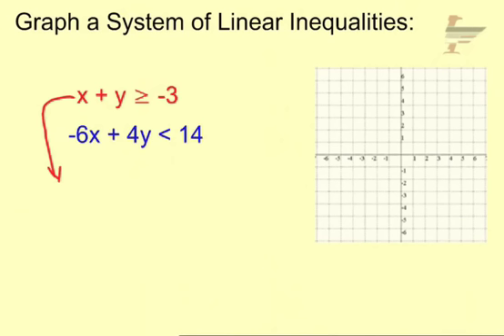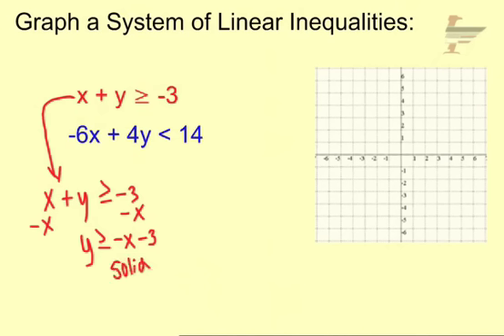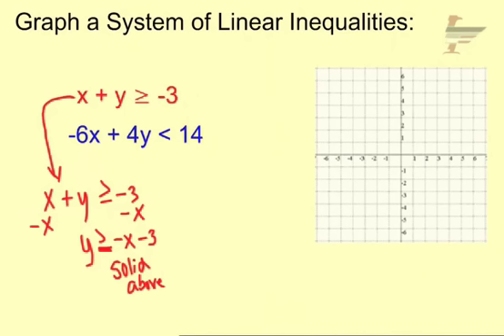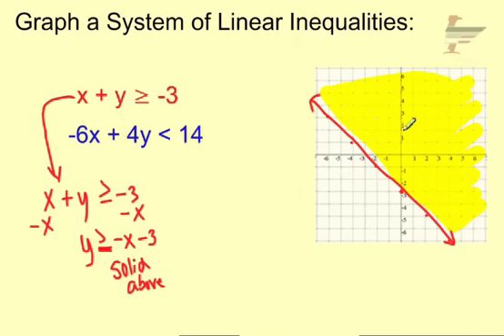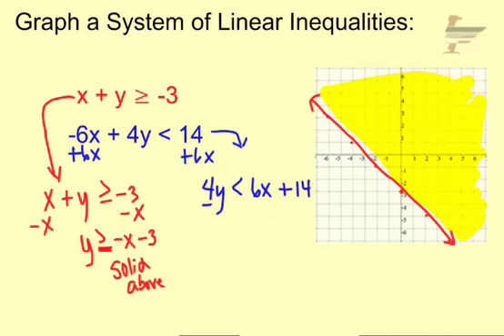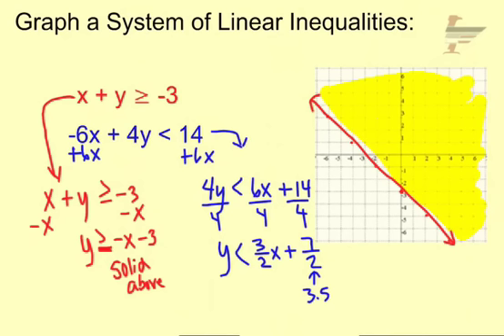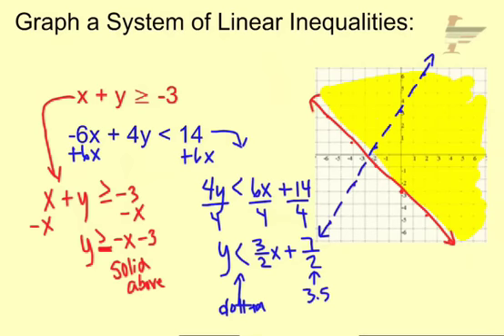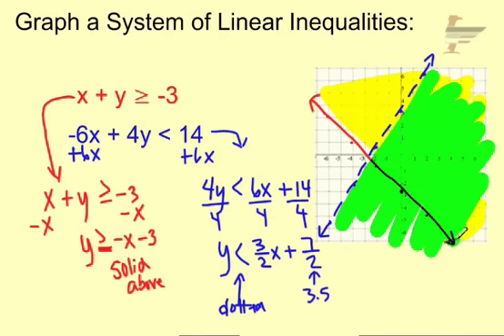Ch 3 Graph a System of Linear Inequalities